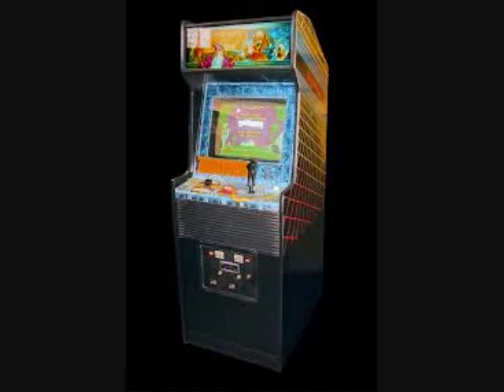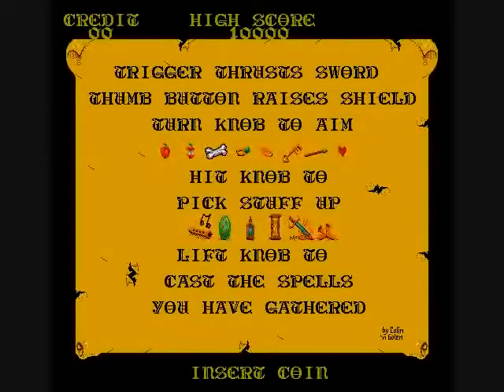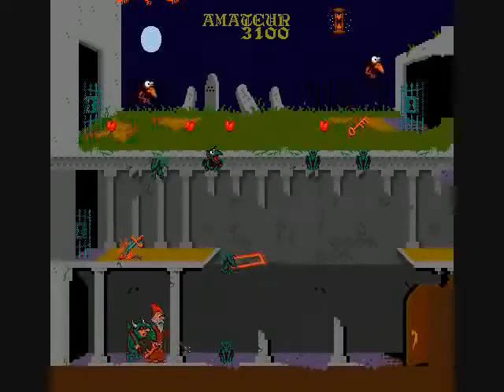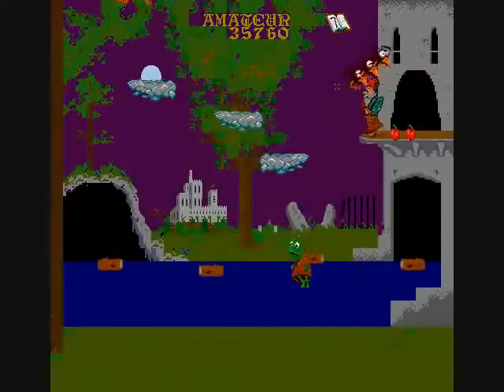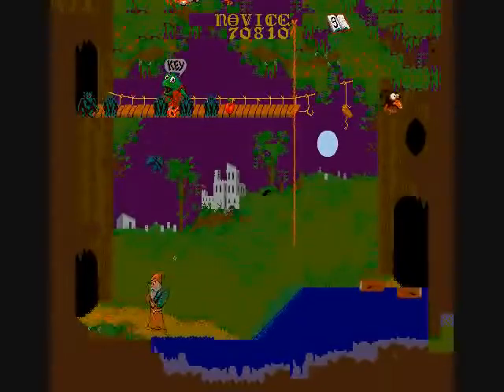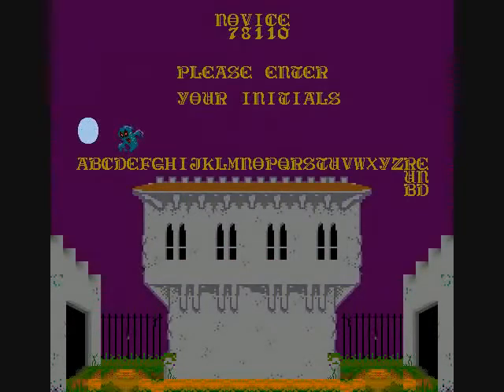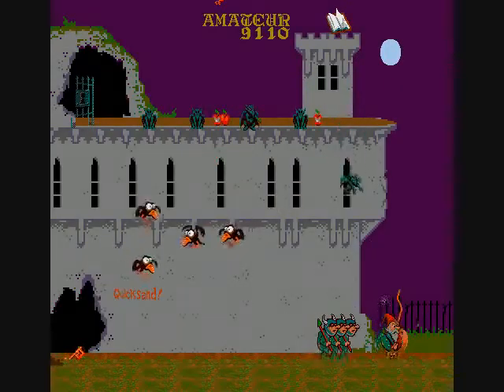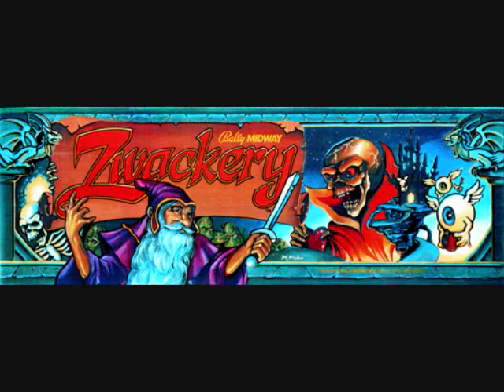Zwackery, 1984 Bally/Midway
Convoluted, buggy sorcery adventure where you are the titular wizard moving from screen to screen finding items/magic spells that will help you reverse the spell that turned a princess into a frog.  Each screen is a fixed screen, often with doors barring you from exiting one way or another, to which you need keys.  If you run out of keys (more like, WHEN) you can loiter for a bit and let the crows eventually drop one.  Watch out for these guys-- they can't directly hurt you but whatever they drop, be it keys or apples, THOSE will hurt you!  What kind of pussy wizard loses life by getting hit by an apple??  At any rate, when you get hurt a book will appear and turn a page, revealing a lower number from 1-9 and when it reaches zero you are dead and must spend a continue.  Multiple controls include your movement joystick, a shield button, a sword/magic wand button, a knob for turning your arm around (that holds either the wand/sword or shield) and also a button to shuffle through the spells you want to cast.  MAJORLY IMPORTANT NOTE: you MUST collect the dragon egg located on the screen that has the evil trees.  This will allow you to bypass the dragon that would otherwise roast you or push you out of the room with its breath (if you raised the shield for the latter situation), and past him is a final specter that when defeated will lift the spell on the princess.  You will get a bonus for all items picked up and go to the next level, where the rooms may be a bit different and have tougher enemies, or the items/spells may be in different places.  The responsiveness of the controls is mind-bogglingly awful at times, especially the seemingly simple task of climbing a damn rope!  Spells you can collect include an Invisibility spell, a Raise Rope spell, the Fire Sword spell and the Dragon's Egg spell.  Various enemies that attack you can be repelled by your shield or your magic want/sword (you need to collect the sword to be able to use it), but you will need to have your arm turned in the correct direction.  An unfortunate misfire from Bally/Midway, this disappeared pretty darn quick from arcades, though I do remember seeing it once (I think at an Aladdin's Castle).